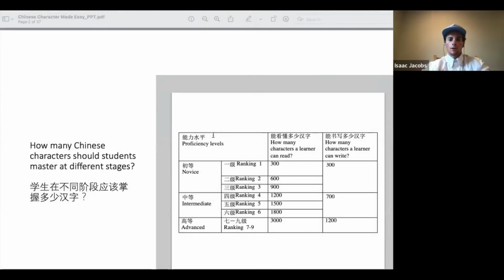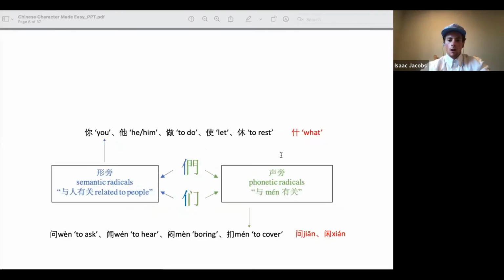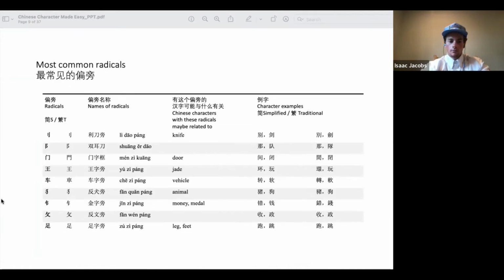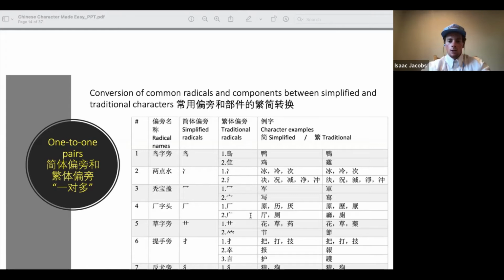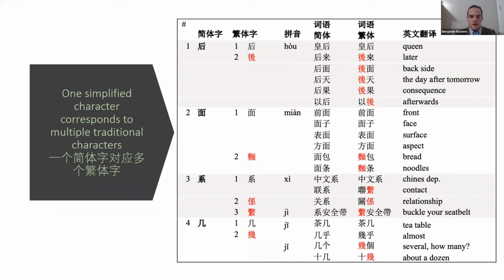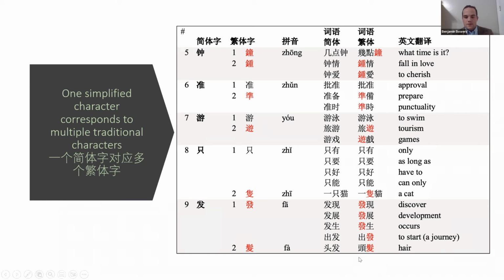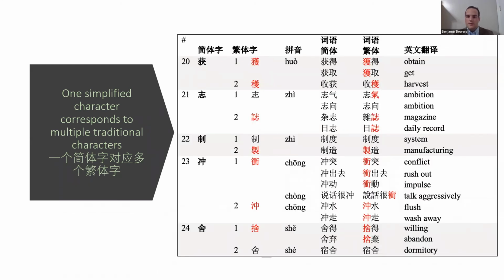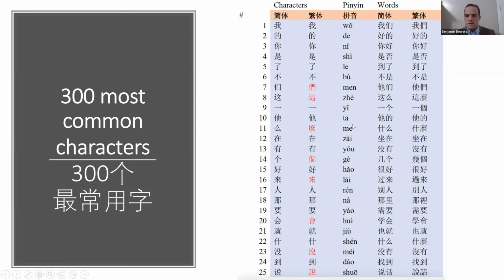Chinese radicals and the conversion between traditional and simplified characters